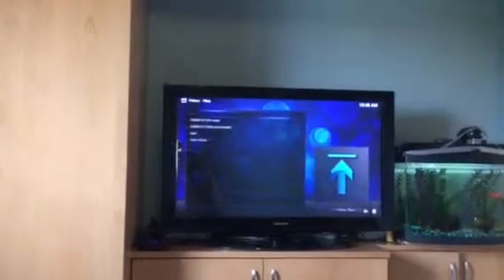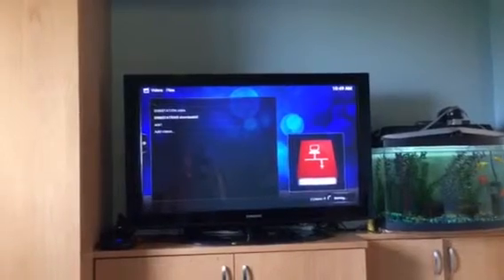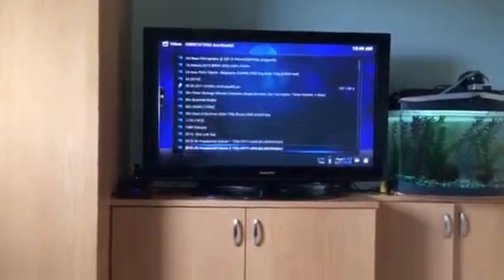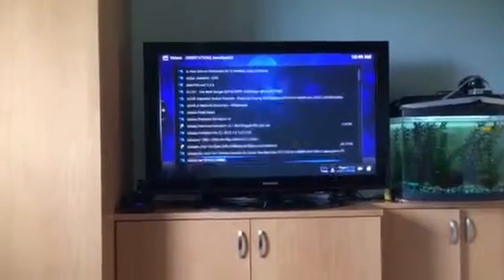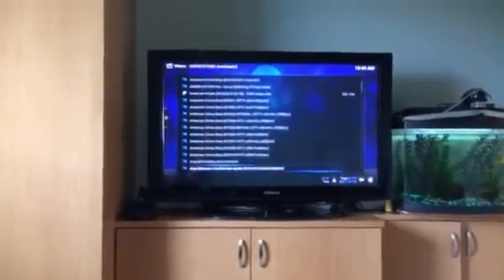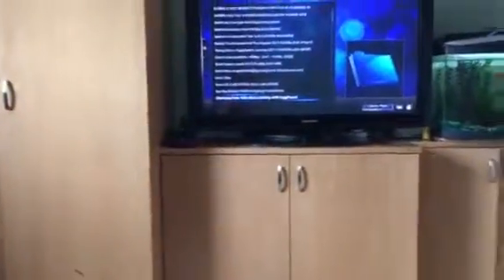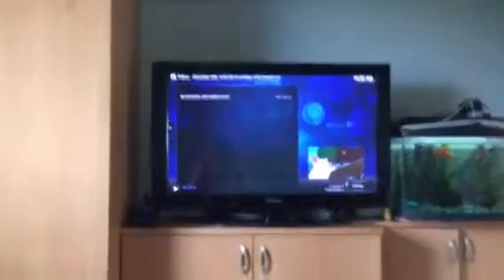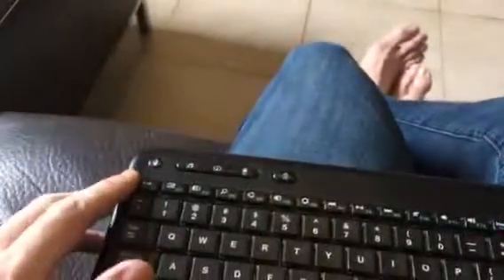Kodi walkthrough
Kodi